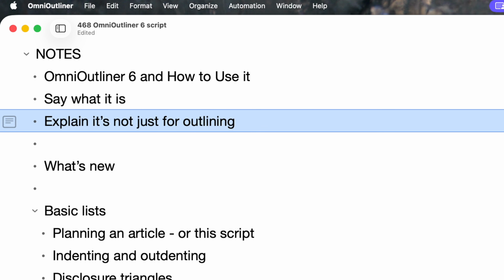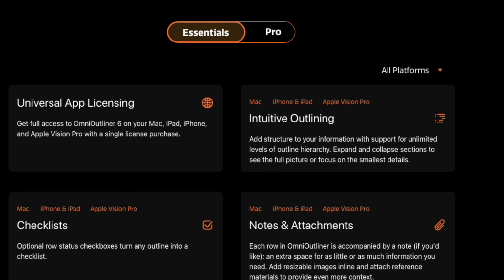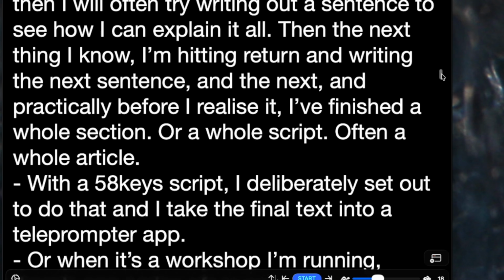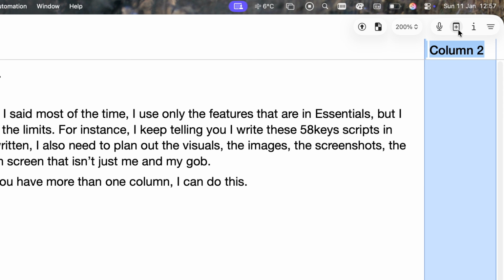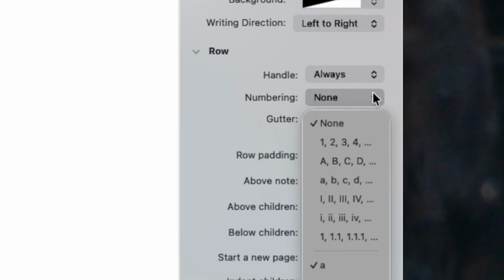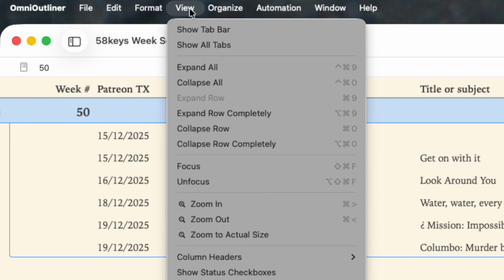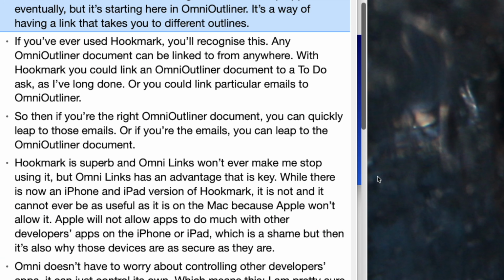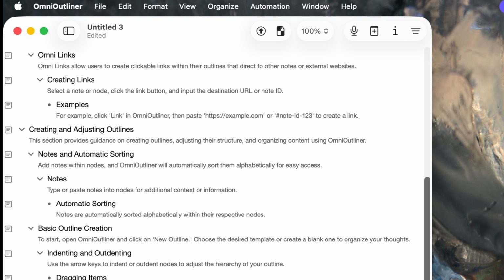Three Biscuit Guide to OmniOutliner 6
Finally, OmniOutliner 6 is here -- and so is this extended look at what it does, and moreover what you can use it for as a writer.